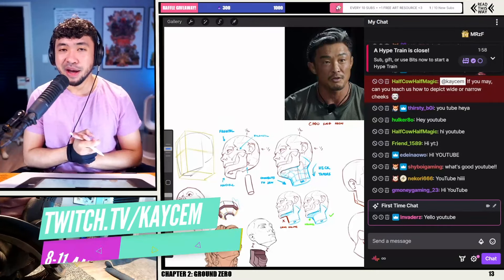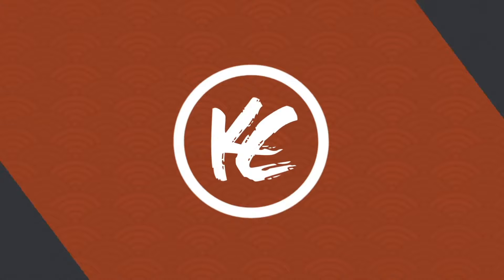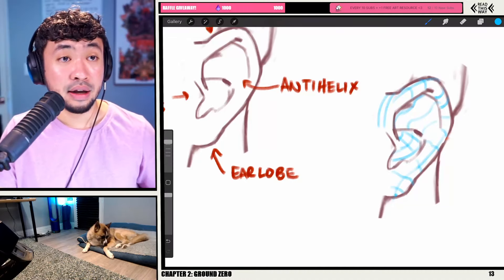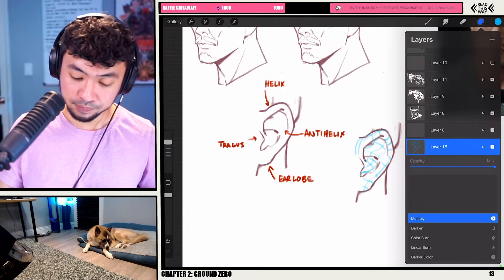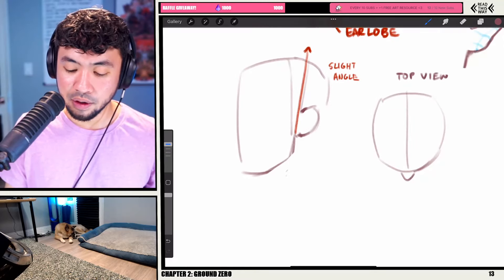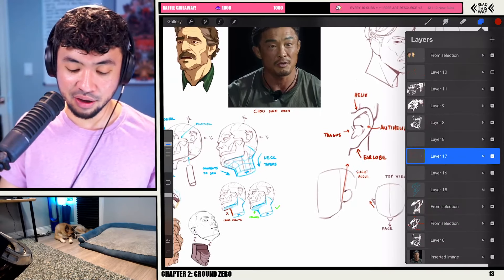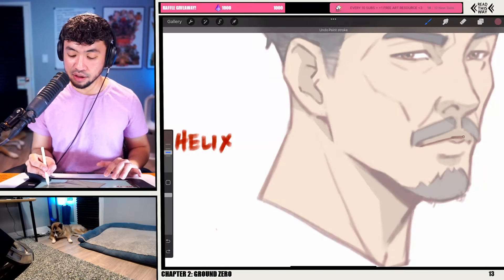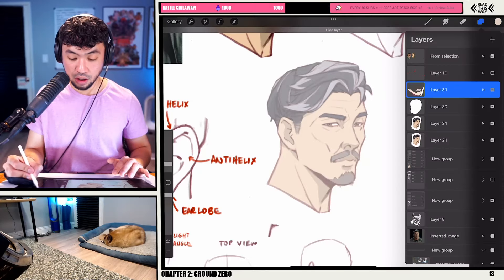Anatomy Quick Tips: Ears, Mouth, Teeth! [Character Design Bootcamp Day 6]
Hey! 👋 I'm a Fulltime artist who worked for animation studios that made Castlevania and Legend of Vox Machina and I also teach Anatomy, Gesture, Perspective and more on Twitch!

If you enjoyed this video, come check out my livestreams every Tu/Thu/Sat for additional resources and fun drawing sessions!

▼ Timestamps ▼
00:00:00 Intro
00:00:40 Ears: anatomy and general shape
00:04:45 Ear placement
00:08:20 How to draw a dynamic mouth
00:13:51 Anatomy of the teeth
00:20:48 New expression